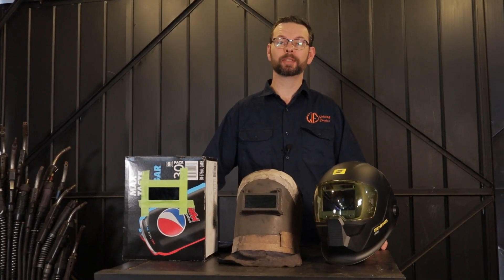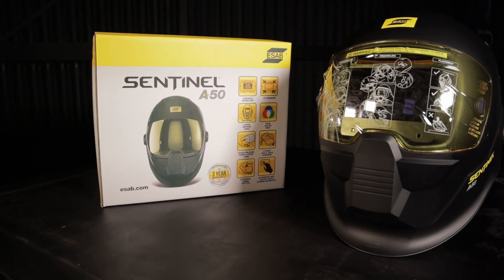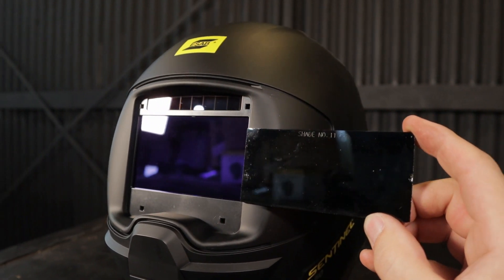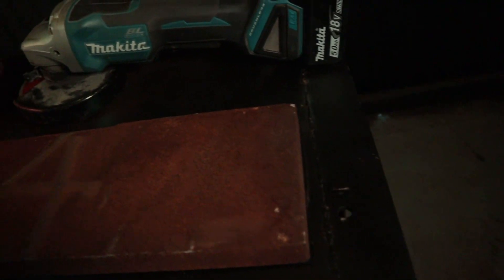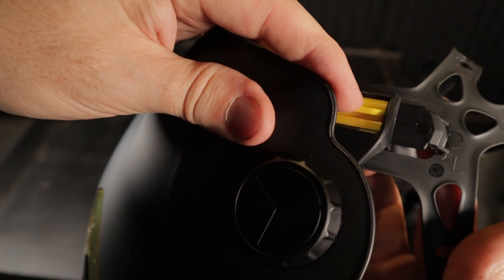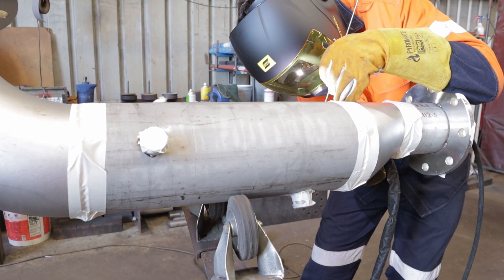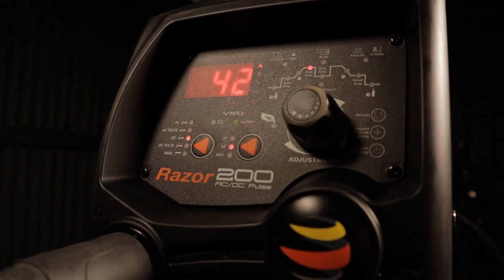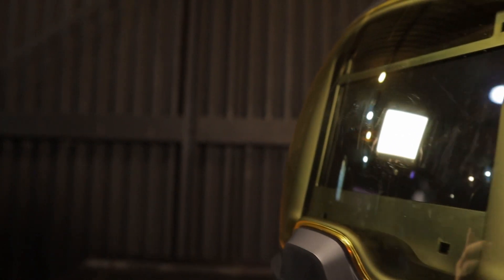ESAB Sentinel A50 Review | TIG Welding & Grind Mode Examples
Watch a detailed review of the ESAB Sentinel A50 welding helmet.
Clear explanations of all the features and how to navigate the LCD control panel. Find out how comfortable the ESAB Sentinel A50's new halo harness is. If you are a serious welder the ESAB Sentinel A50 is definitely worth considering. If you would like to read my review on the helmet
I have been welding professionally as a coded welder for 20 years so I know what to look for.

Amazon US

Amazon UK

Amazon CA

SPARKIE : TIG 200amp AC/DC welder

United Kingdom

Intro Track Music by

United Kingdom